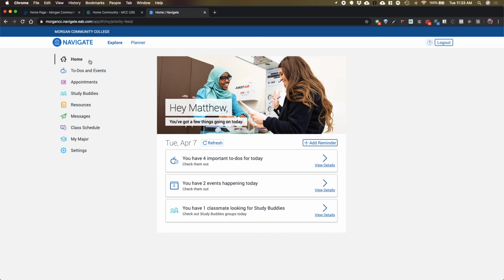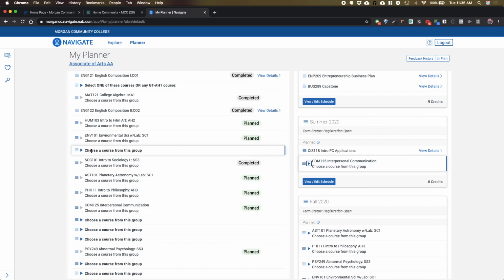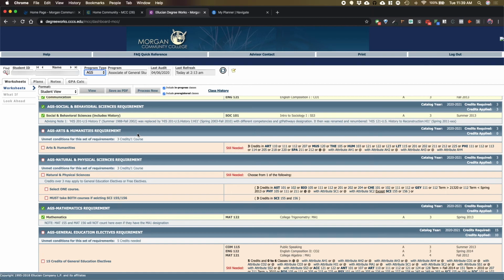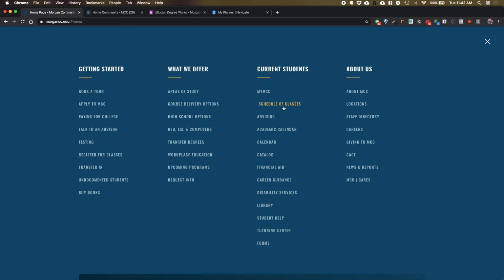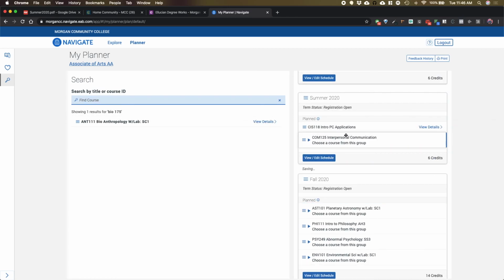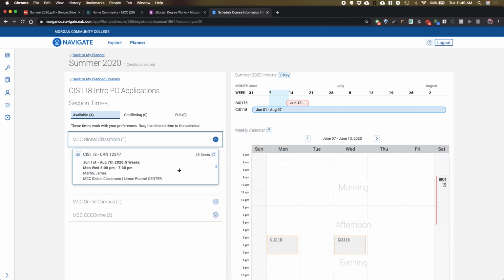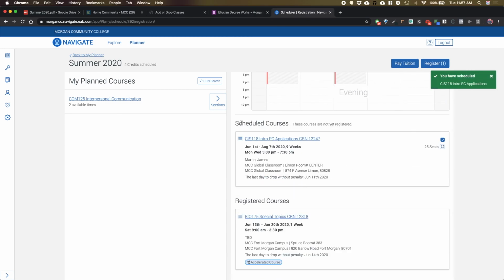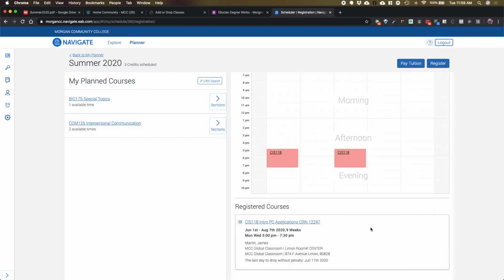MCC - Registering for Classes Tutorial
Learn how to register for your Morgan Community College classes quickly and efficiently.